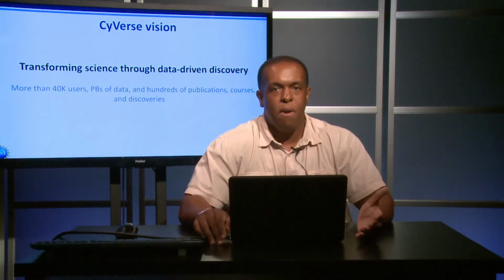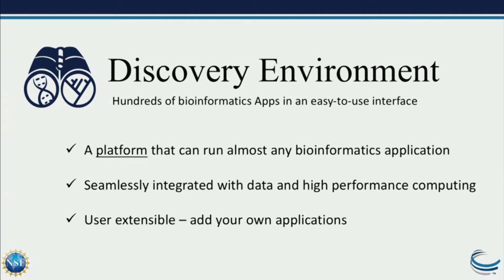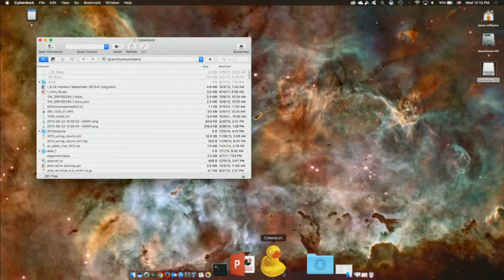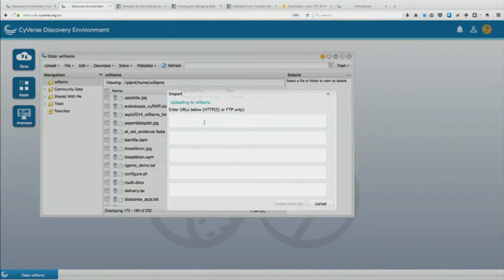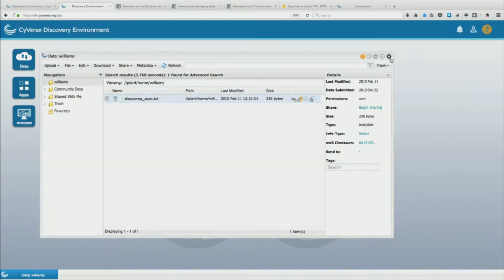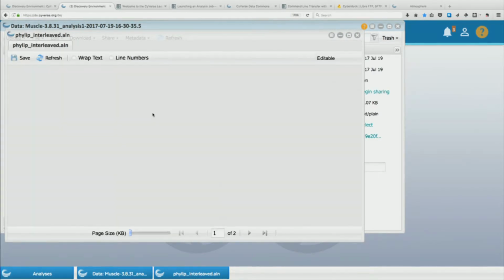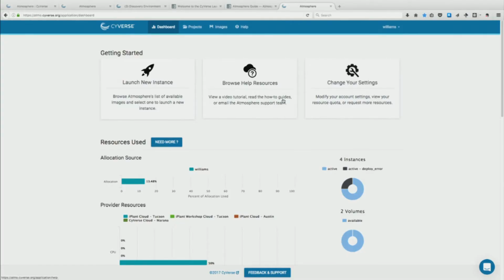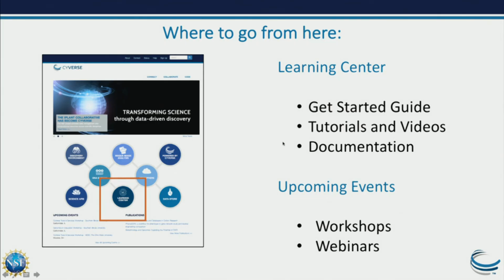Webinar: Get Started with Cyverse - July 2017